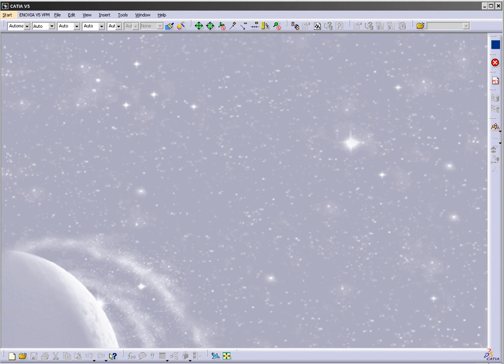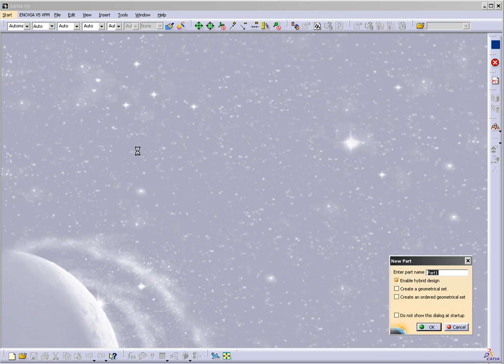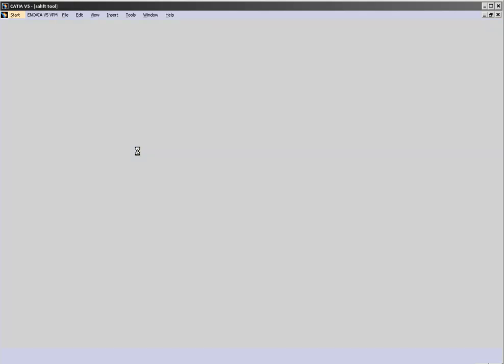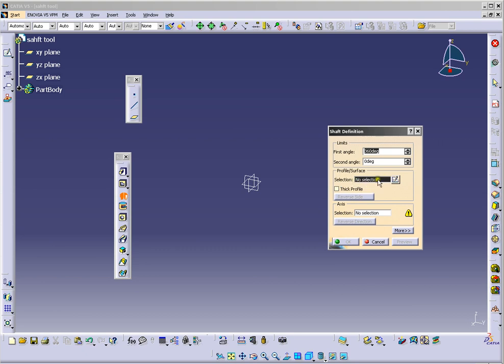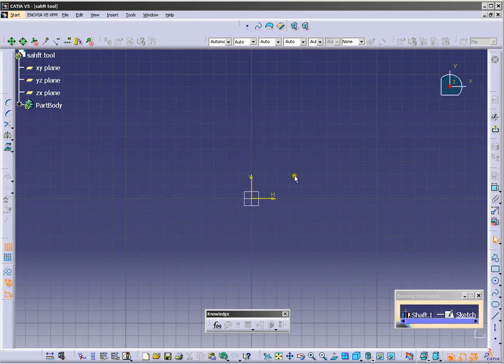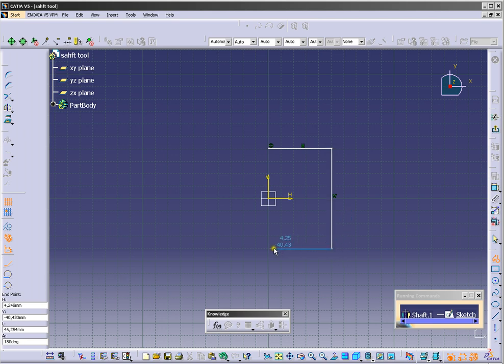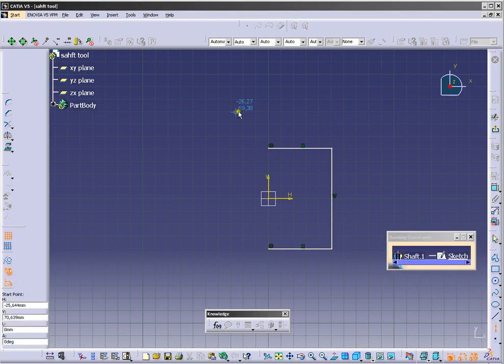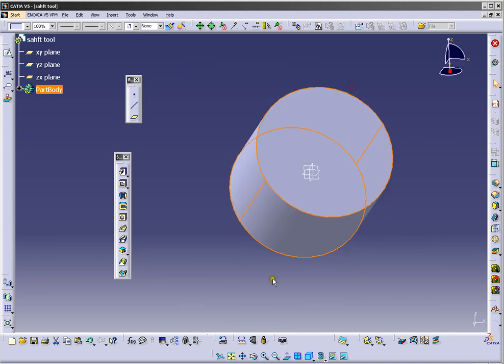How to draw in CATIA Tutorial 2 Shaft tool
This is my 5 years old video. I will make new Tutorials in December 2017, and 2018, I already made two videos, you can check it:

(OLD)
This is very simple tutorial, but when u learn how to use tools in CATIA u will be eabled to make a very compound 3D models. Thanx for watching.